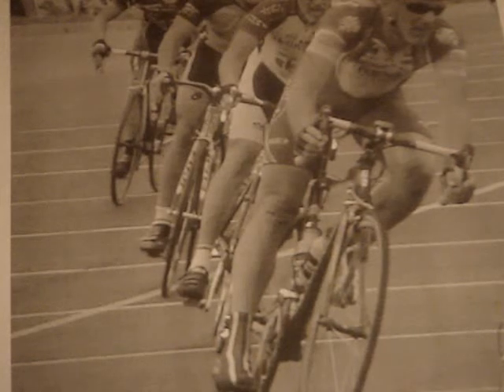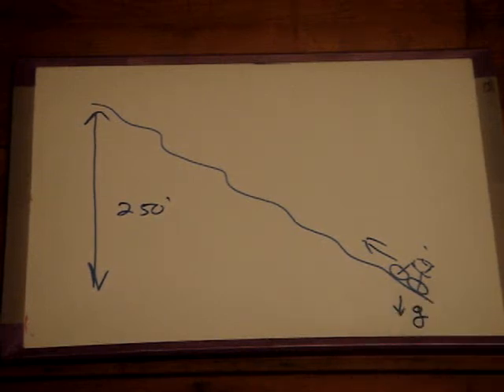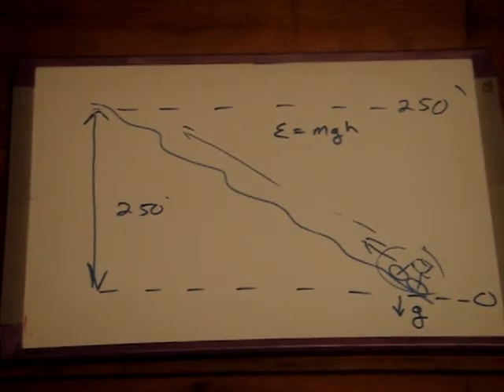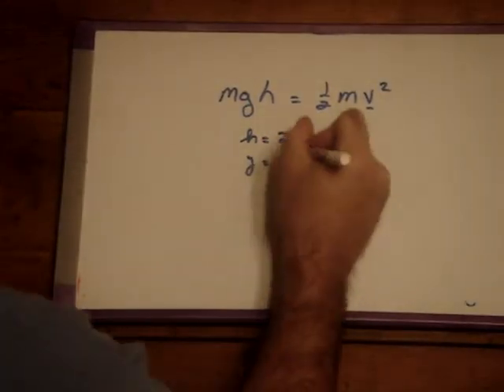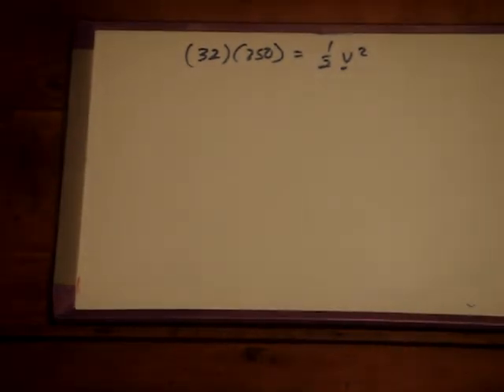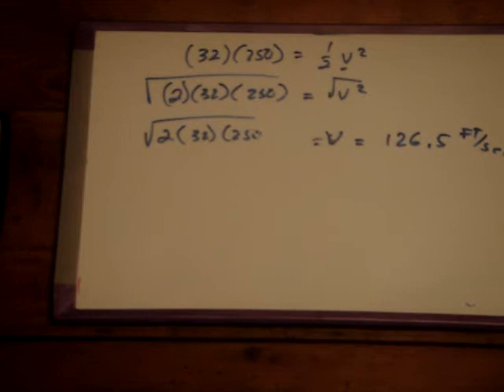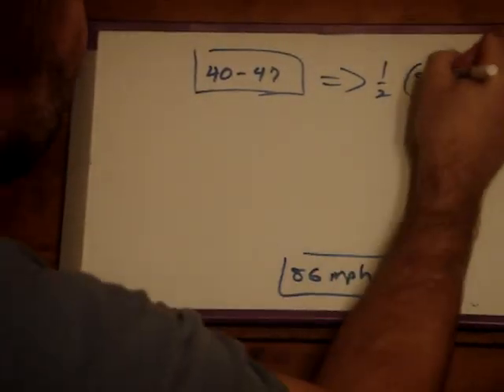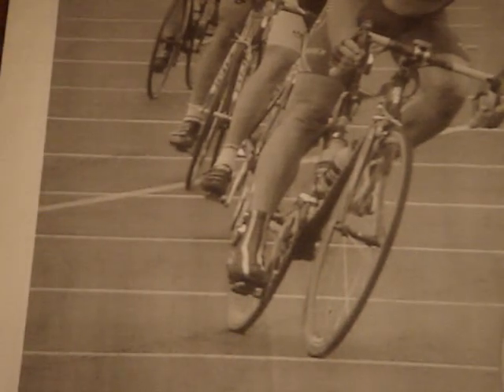physics of cycling 1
wind resistance